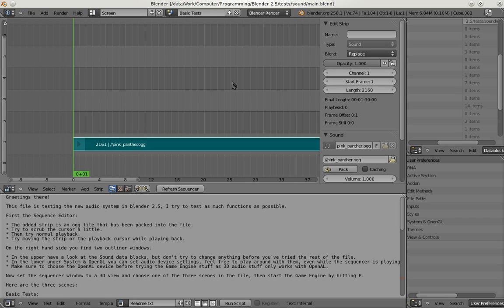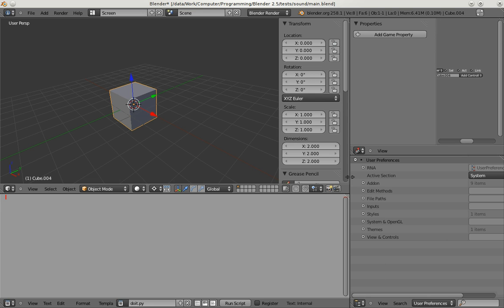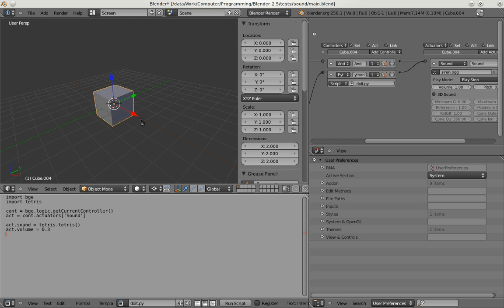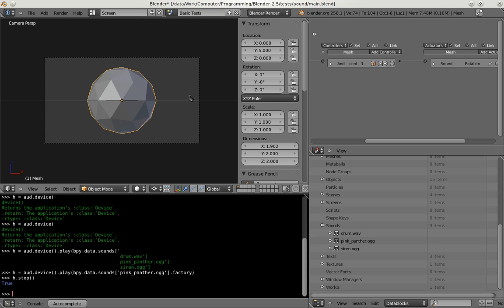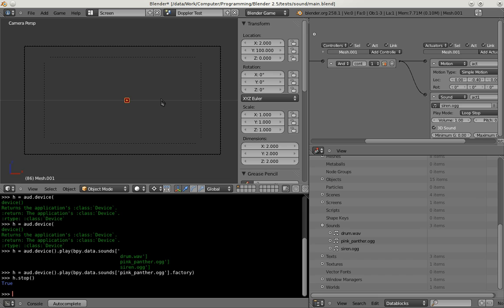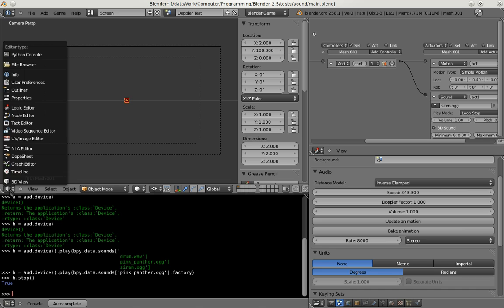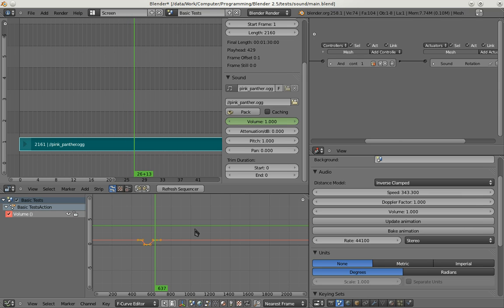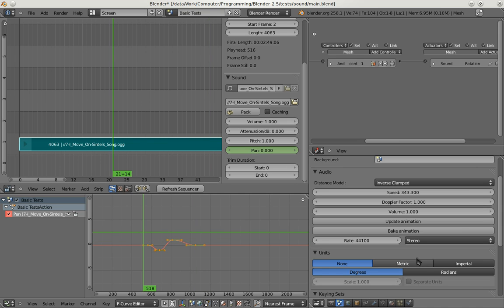Blender 3D Audio GSoC 2011 Demo Video 1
This first video shows what has been done so far, parts included:

* Python demo 0:22
* 3D audio introduction (not instruction as I said in the video, haha) 3:44
* Audio Panel 6:22
* Sequencer Animation 7:12